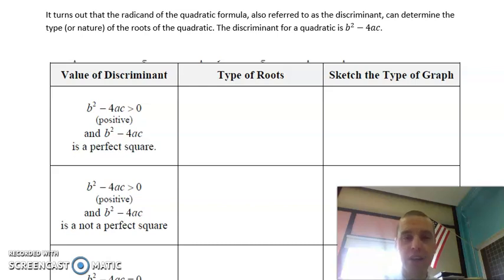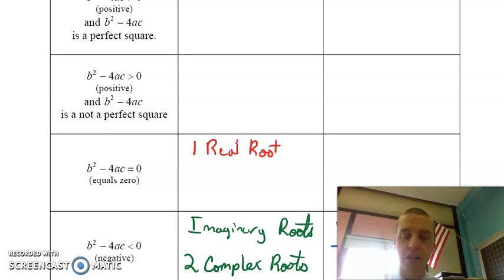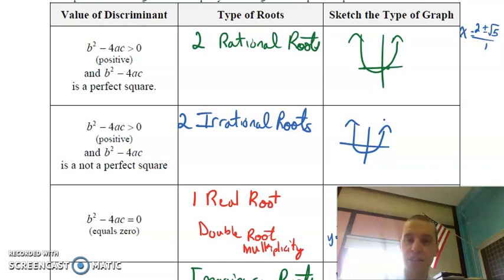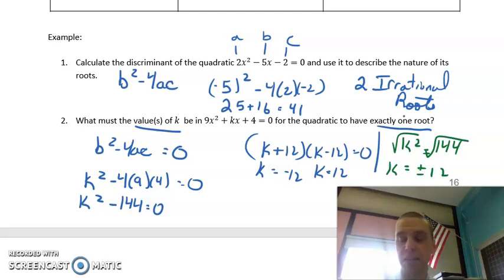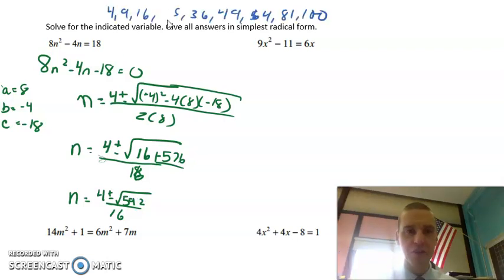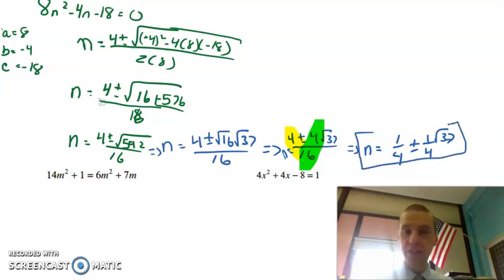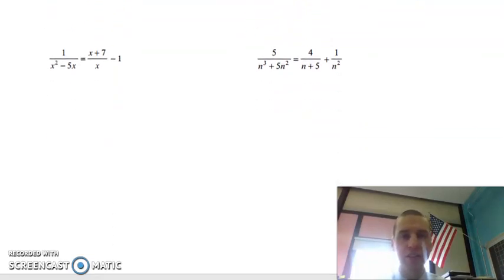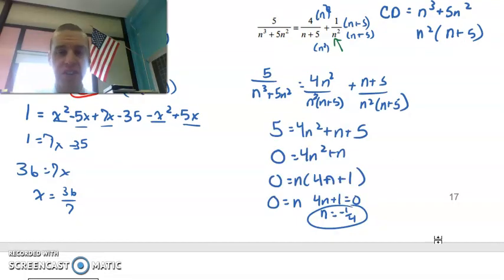5.4 A2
Discriminant and Quadratic Formula